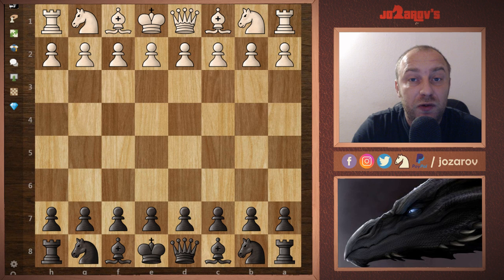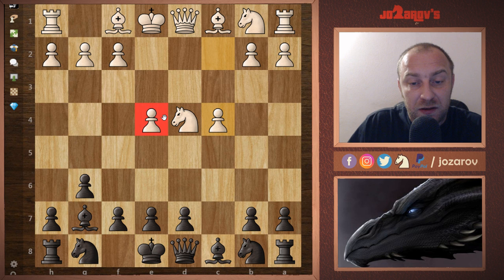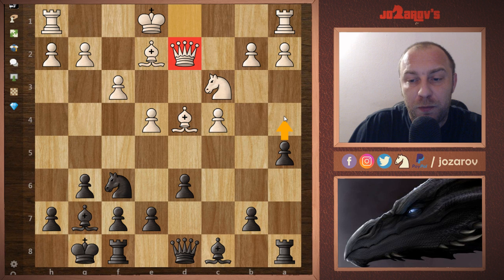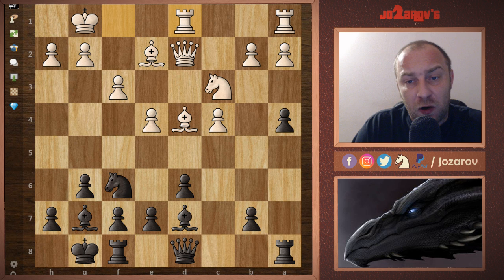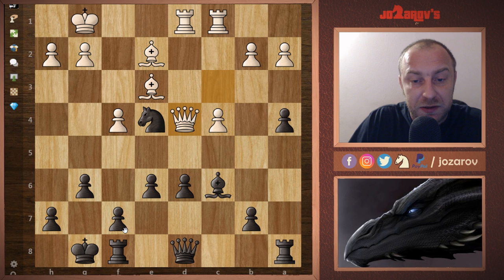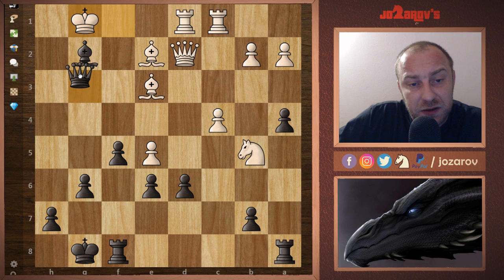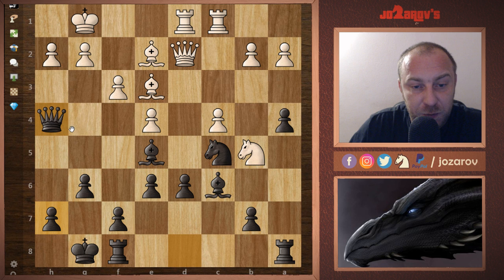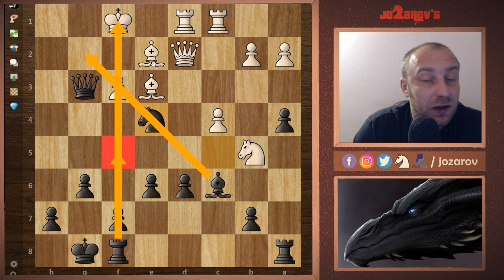Destroyed the Maroczy bind with a double piece sacrifice! -Hyper accelereted dragon sicilian defense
Here is a new video from my Hyper accelereted dragon sicilian defense series. In this video I am showing you how to play against the Maroczy bind setup by white with the common hyper accelereted dragon sicilian setup.